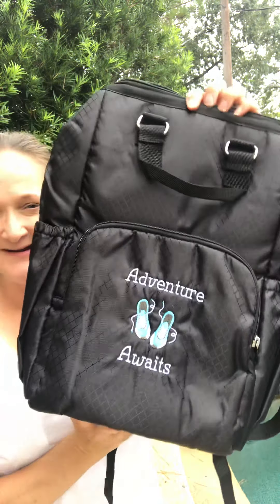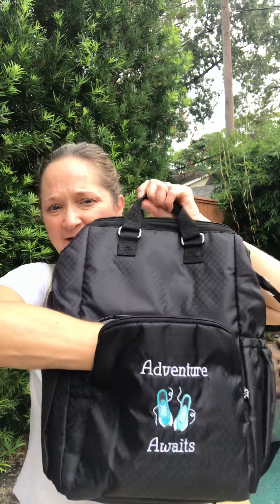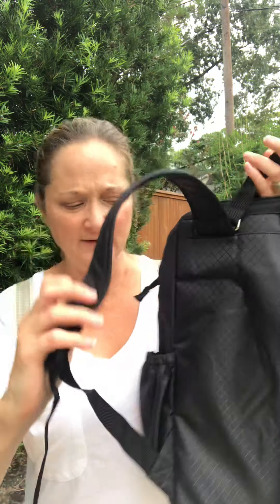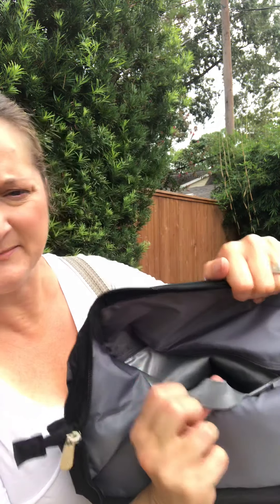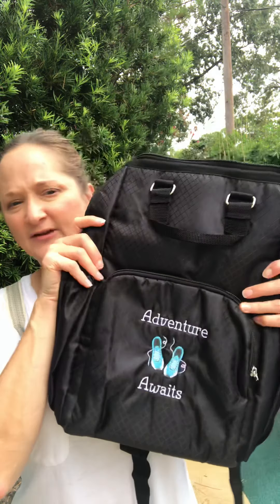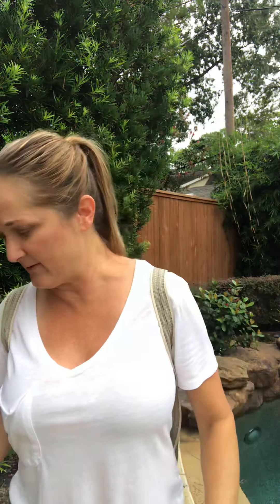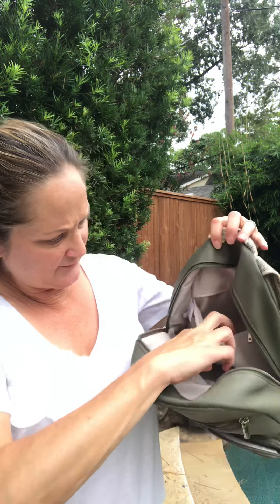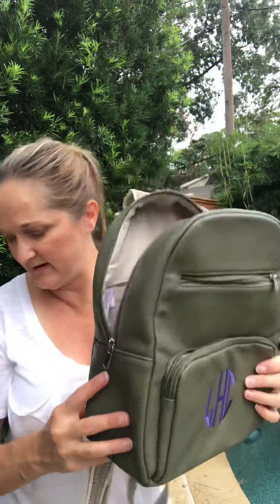Backpacks by Thirty-One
Thirty-One has backpacks! There’s one that is a utility backpack which is the Adventures Backpack and another one which is more upscale called the Boutique Backpack. The Adventures Backpack is great for both dads and moms as a diaper bag or just an all-around backpack for a busy family.  I love the Boutique Backpack as my purse for work or even on the weekend. This is a fav by teenagers and college students as well.